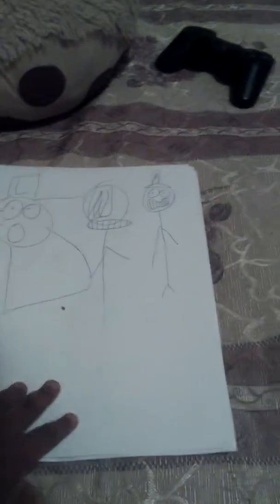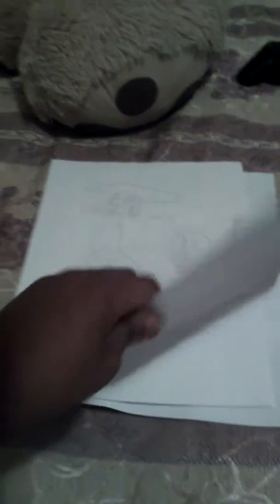Mario breaks the TV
Mario wants to watch extreme violence in FX cuz she wants to say bad words and learn how to
Brawl and Mario cause a fight between Luigi and Thomason Mario Luigi and Thomason we're chasing the remote and on TV it's Itchy and Scratchy Show and when it's heading towards a TV bloom the TV broke and the remote broke.